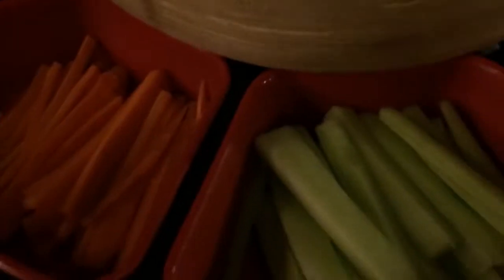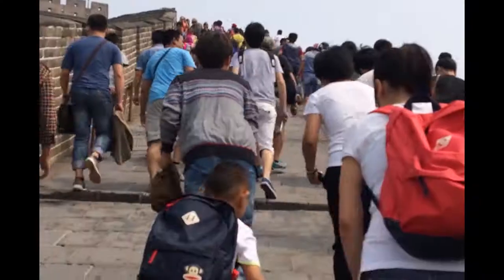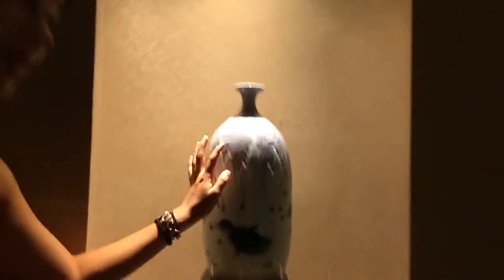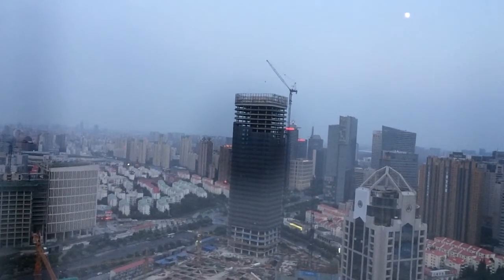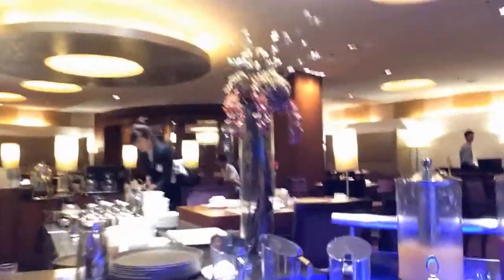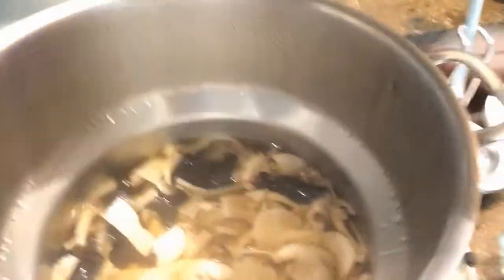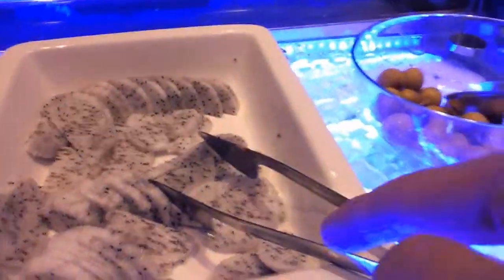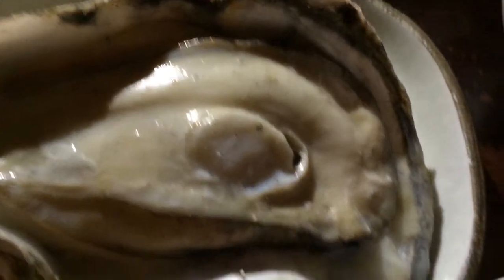Vlog 1: Adventures in China & Taiwan!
From Beijing to Shanghai to Kaohsiung to Taipei: fancy hotel rooms, fancy buffets, fancy peking ducks, sexy shanghai skylines, sexy eligible bachelors, sexy Taiwanese food, and the cutest cover of "Let It Go" ever :)

Original music by yours truly during the Great Wall segment.

Other music:
Lucky Day - Jingle Punks
Payday - Jason Farnham
World Map - Jason Farnham